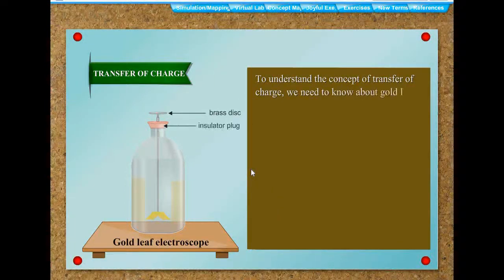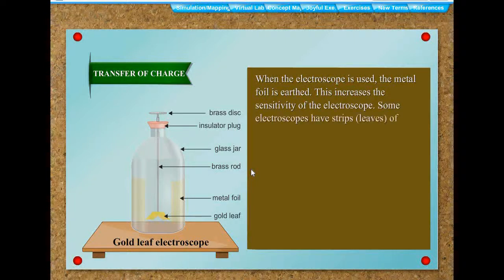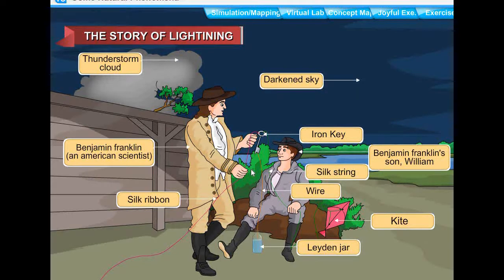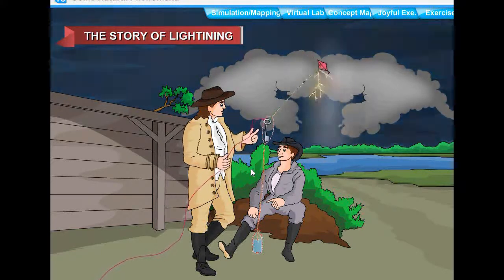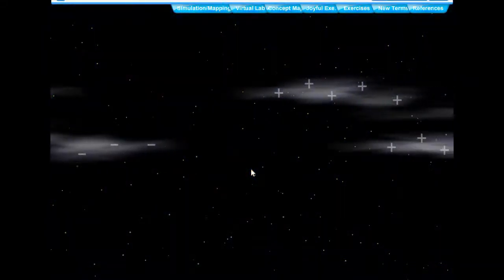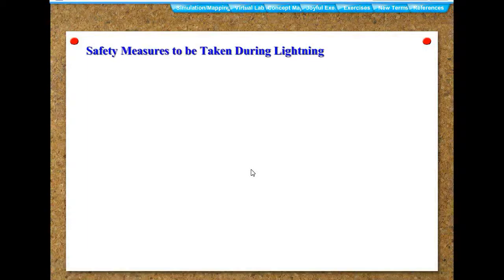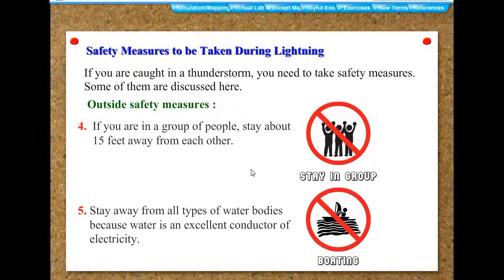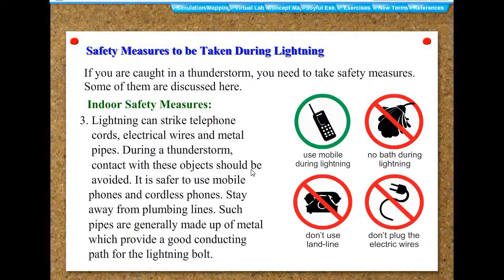STD 8 SCIENCE CHAPTER 15 SOME NATURAL PHENOMENA PART 2